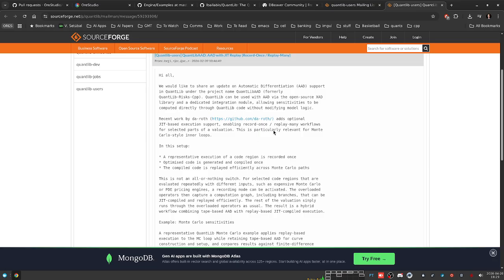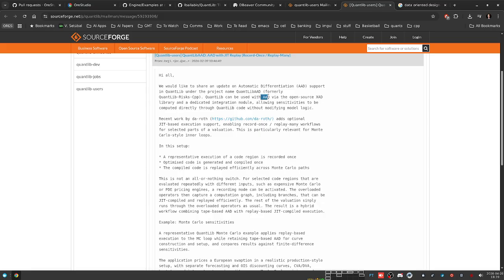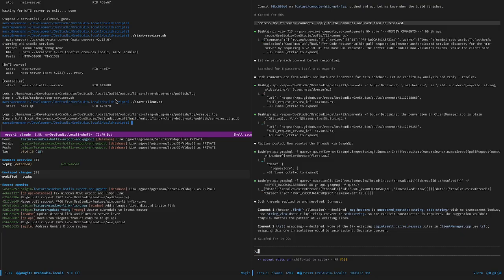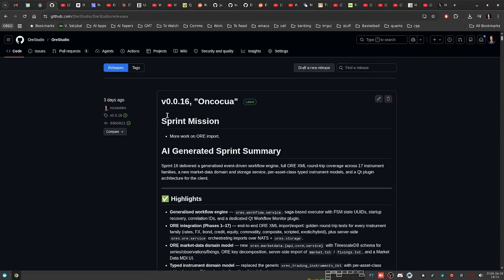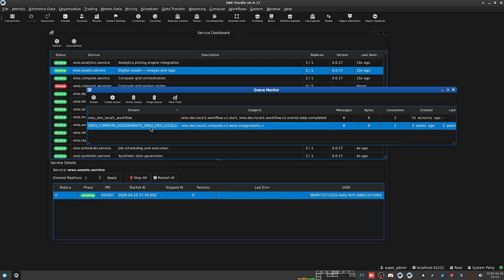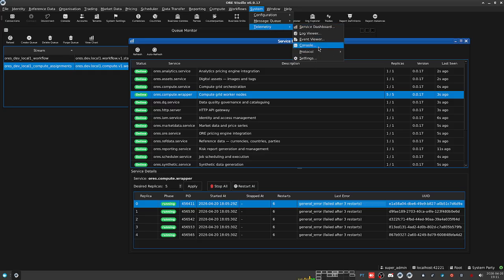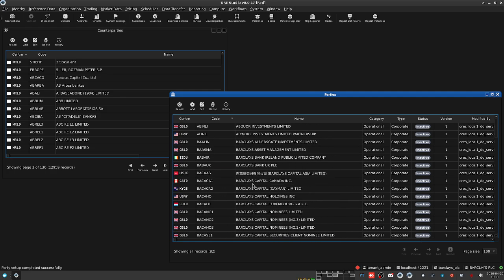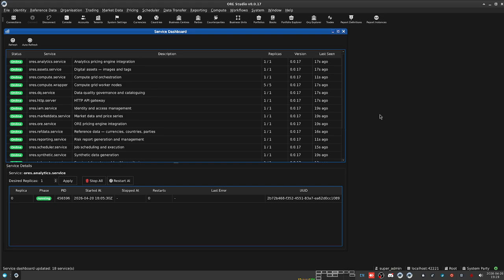ORE Studio overview - part 2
In this second part we address the multiple comments we had from people who have reached out, demonstrate fixing issues using our Claude Code setup and demonstrate the counterparties wizard working correctly,